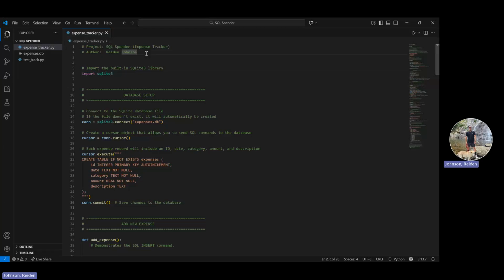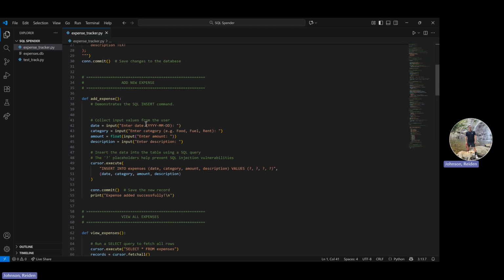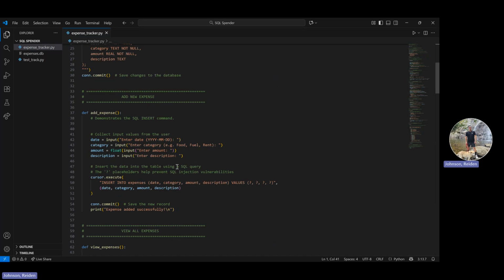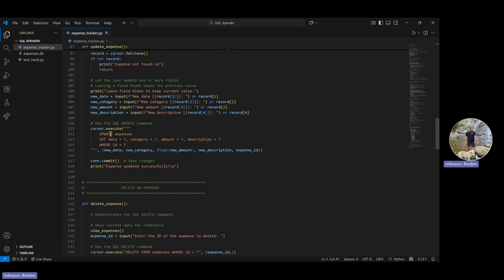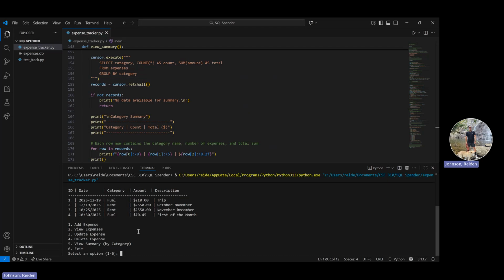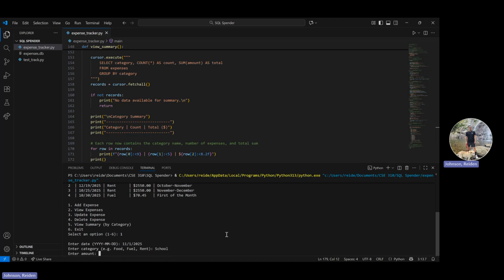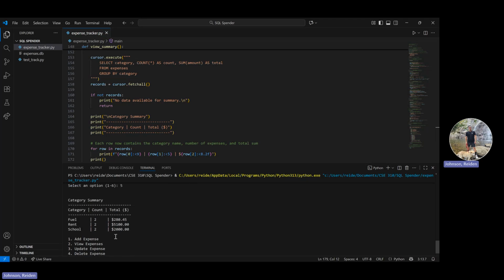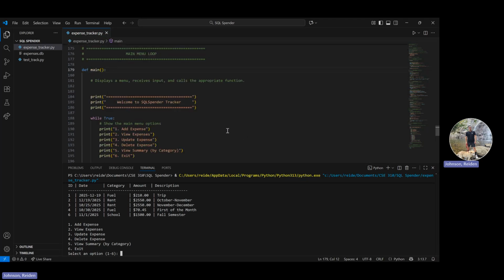SQL Spender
A program I made to help track basic expenses while learning how to use interact with SQL with Python